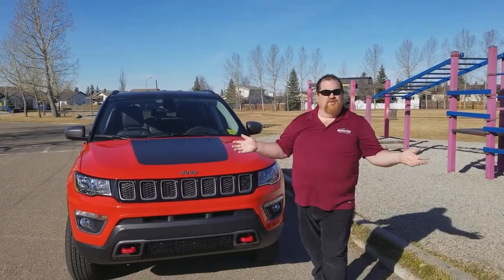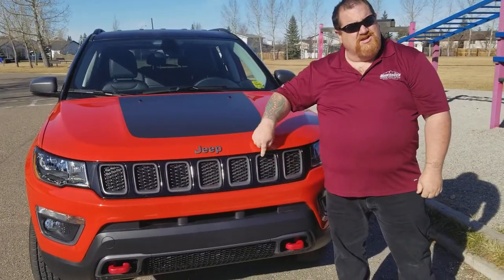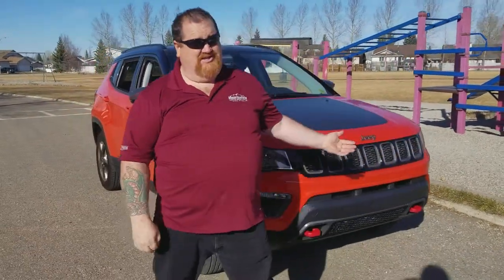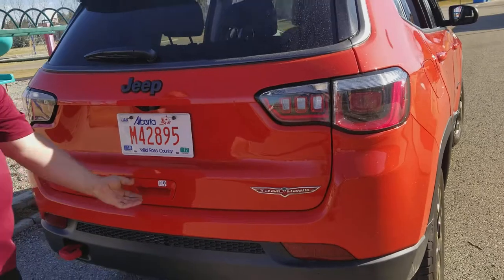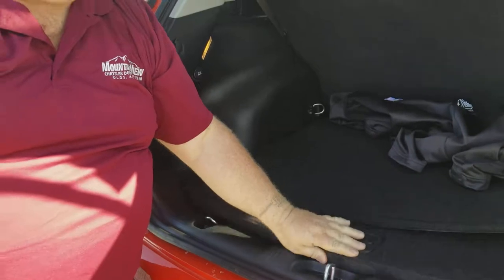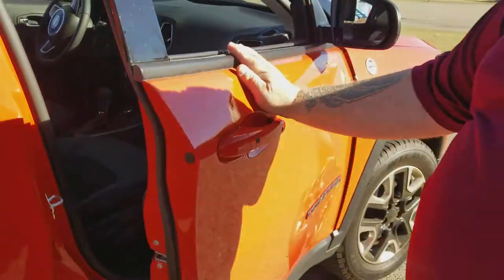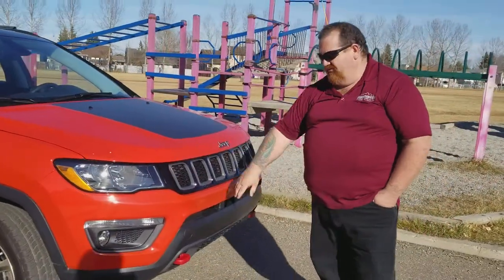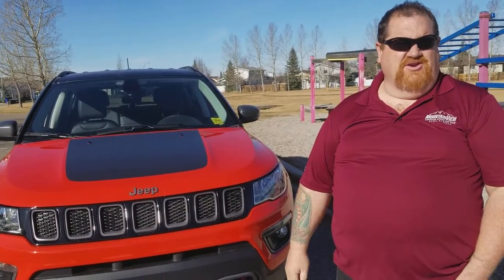All-New 2018 Jeep Compass Trailhawk | Compact SUV with Full Capability‎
Dean Harper joins us at Mountain View Dodge to take you through the all-new 2018 Jeep Compass Trailhawk now for sale in Olds, Alberta.

The 2018 Compass offers a great selection of features including:‎

- Remote Start
- Heated Seats & Steering Wheel
- Capless Fuel System

This vehicle has been designed with comfort and capability in mind.

Call Dean Harper at to learn more about the 2018 Jeep Compass Trailhawk or any of our new Compass trim models.

32580 11 Range Road #43
Olds, AB
T4H 1P6